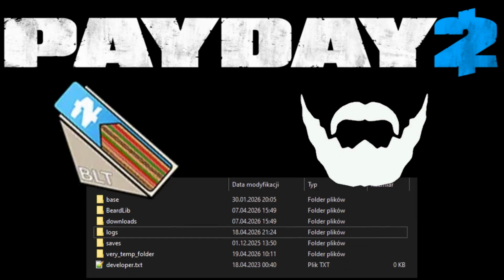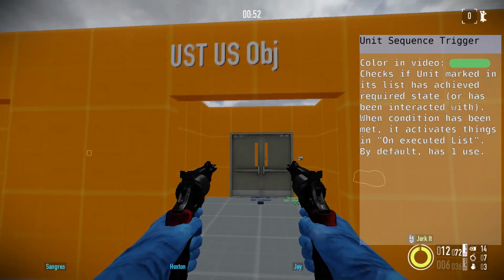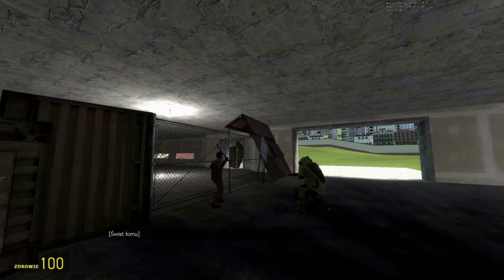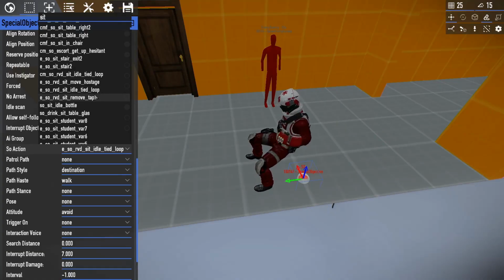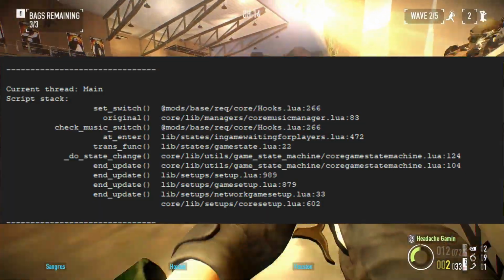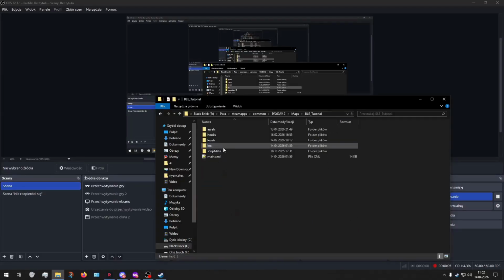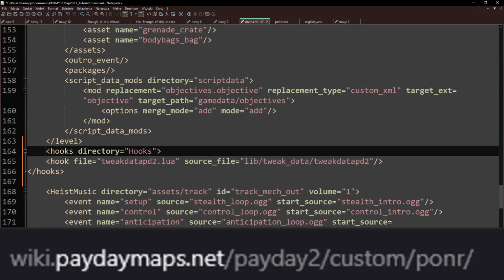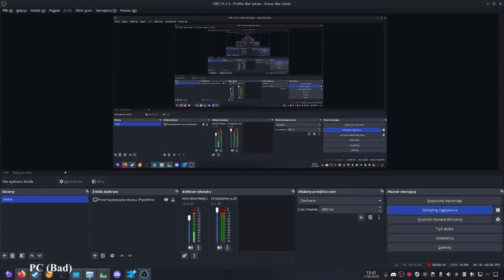Create Custom Heists in Payday 2 (BeardLib Editor Tutorial)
You clicked description? Wow.
This video is a tutorial on how to make custom maps in Payday 2 - first person shooter game made on Diesel Engine. Normally, game doesn't have a built in editor, so we need to use a mod called "BeardLib Editor".

If you do not have mod capabilities (PC only, of course):
- Look for SuperBLT, download latest DLL, put it inside Payday 2 Installation folder
- Go to Modworkshop and Download BeardLib, and put it in new mods folder in game Installation folder
- Go to Luffy's Github, click "[] Code" and Download entire mod package as ZIP, and export it as normal mods into mod folder

Rest is explained in the video. Have fun mapping. If by any chance I've forgotten and/or did an error, check comments if issue that appeared wasn't explained. Video was fact checked by maintainer, but not everyone is perfect - a slip up can happen to anyone.

Chapters:
0:00-0:40 - Intro
0:40-2:08 - Chapter 1: Installation
2:08-3:14 - Chapter 2: Creating Project
3:14-5:09 - Chapter 3: Basic UI Navigation
5:09-6:38 - Chapter 4: Spawning Units
6:38-8:15 - Chapter 5: Connecting Elements
8:15-11:30 - Chapter 6: Instances
11:30-19:13 - Chapter 7: Most Basic Elements
19:13-26:10 - Chapter 8: Navigation
26:10-29:03 - Chapter 9.1: Enemies and Civs
29:03-36:16 - Chapter 9.2: Patrol Paths and Escorts (+ Packages)
36:16-42:07 - Chapter 9.3: Special Objectives and Flee Points
42:07-46:31 - Chapter 10: Optimization
46:31-52:00 - Chapter 11: Identifying Crashes
52:00-56:25 - Chapter 12: Optional Guidelines
56:25-1:02:04 - Chapter 13: Final Polish
1:02:04-1:03:36 - Chapter 14: Publishing
1:03:36-1:04:19 - Chapter 15.1: Stealth Icon
1:04:19-1:05:48 - Chapter 15.2: Localization
1:05:48-1:10:12 - Chapter 15.3: Custom Sounds
1:10:12-1:10:54 - Chapter 15.4: Custom Contractor
1:10:54-1:12:12 - Chapter 15.5: Custom Thumbnail
1:12:12-1:13:12 - Chapter 15.6: Custom Music
1:13:12-1:16:41 - Chapter 15.7: Bags, Interactions, PONR, Default Track
1:16:41-1:19:46 - Chapter 15.8: Custom Achievements
1:19:46-1:28:32 - Chapter 16: How NOT to make a Heist
1:28:32-1:29:42 - Outro

Gustavo Coutinho - Trainwreck, Payback Roulette, Propulsive Force, Bitcrusher, Underground Lockdown, Trailblazers, Joke's On You, Joke's On Them, Gold Rush, Showdown Inferno, Price Cut, Sky High Score, Sly Gloves
Valve Orchestra - Haunted Fortress
Simon Viklund - Home Invasion, Preparations
GSTFS - Prank Net, Desert Chill
Nyancatec - Lego City Rave, Mechanical Outcry
Sunshine Warcrime/Twilight Sunshine - Boulevard Bonanza, HYPERHEISTER, Blood And Billions

Custom Maps played:
nyancatec - Smoking Coke (BLE Tutorial)
Xeletron, Rickerus, TimeForSteve, Croqui42 (Alongside many more) - Feuled Feud (Heist)
columbus, HedyL, The Rant-Man, Takodachi - Dark Carnival Finale Heist (Safehouse Raid-like)
Takodachi, The Rant-Man, columbus, Dorpenka, HedyL - Taco Bell Heist (Holdout)
TheNextHorizon - The Skyscraper Heist (Heist)
FlemiFøx, Twilight Sunshine, Ralphy, lelek34, Gfxi - GENSEC RAID (Heist)